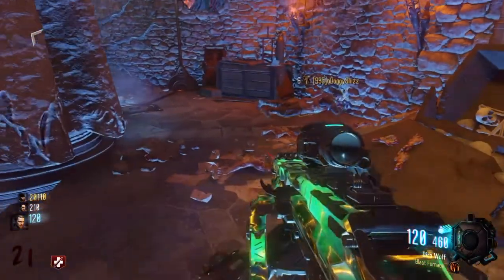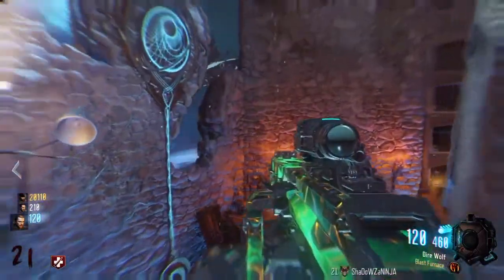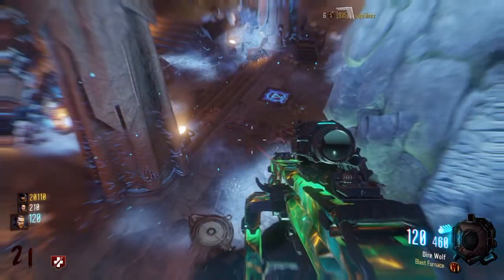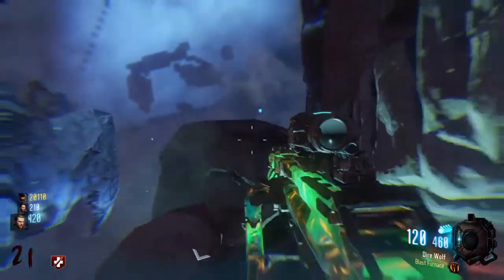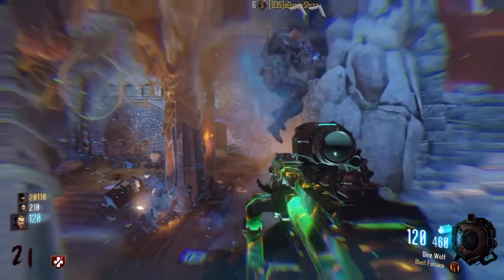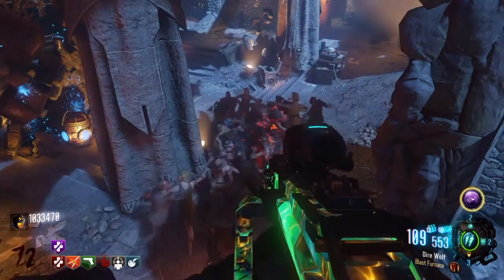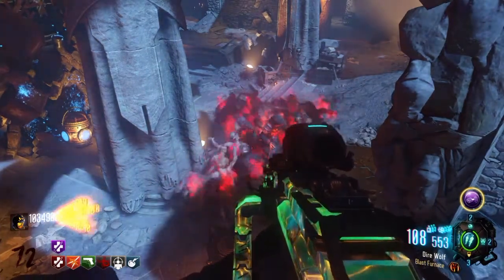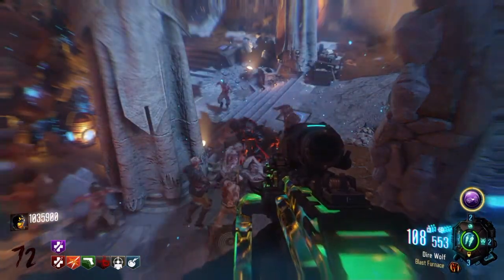Black Ops 3 Zombies Revelations Zombies ***Pile Up Glitch****